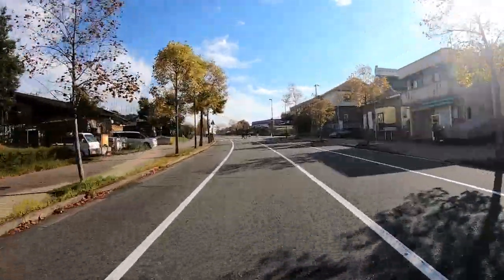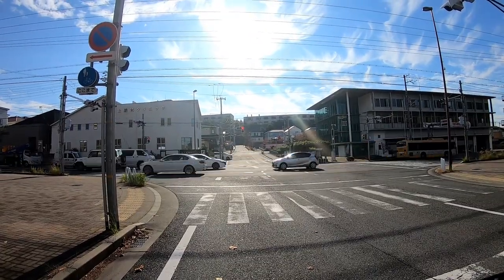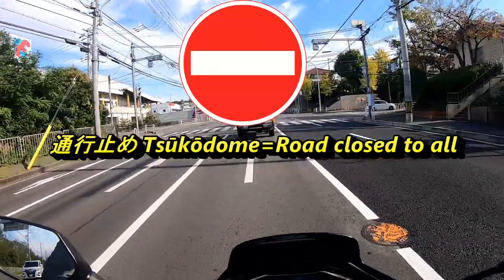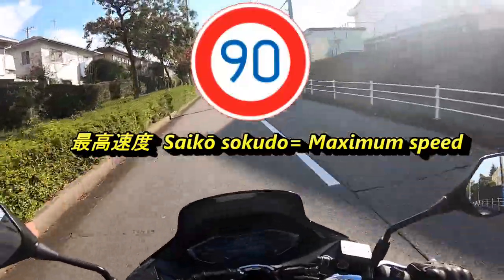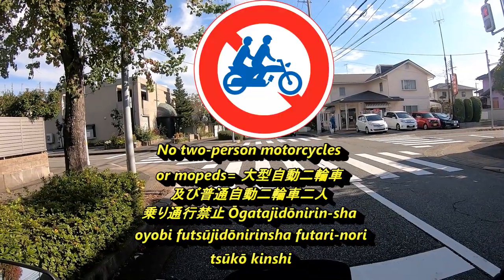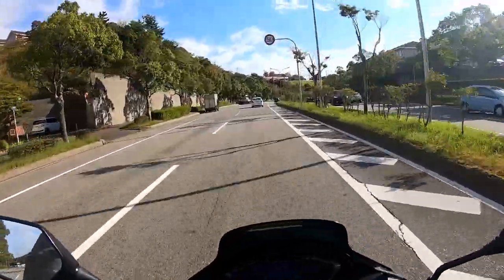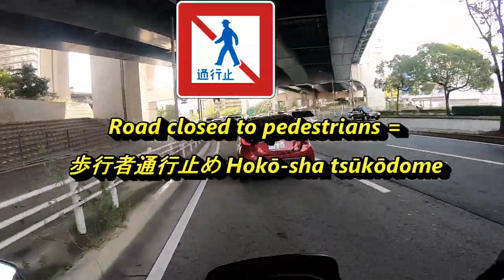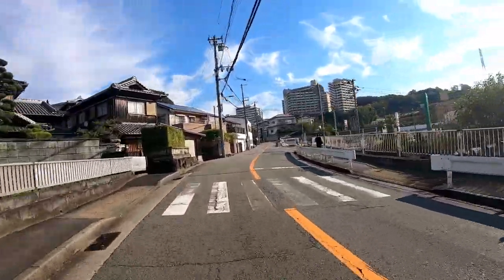Japanese road signs 日本の道路標識 a simple guide to understanding road signs in Japan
This video is about Japanese road signs mainly the regulatory ones.  There are far too many signs to talk about so I selected a handful for you.  If you would like me to make more videos like this, please let me know.